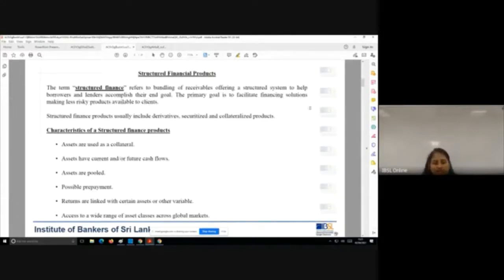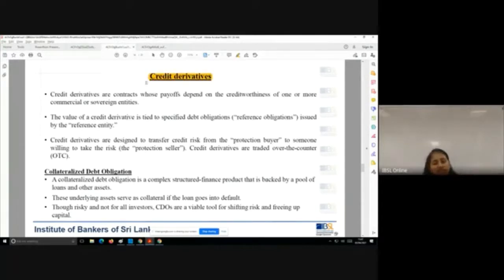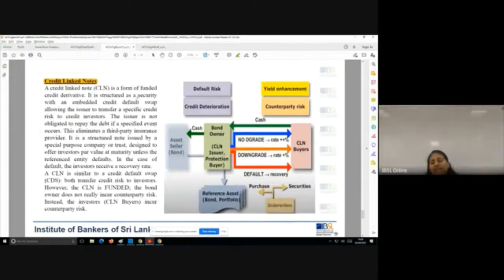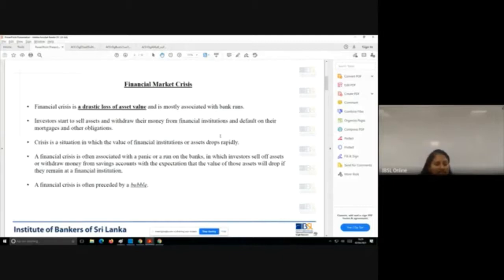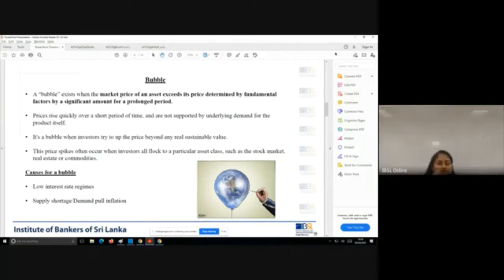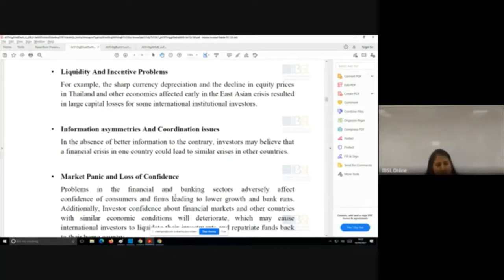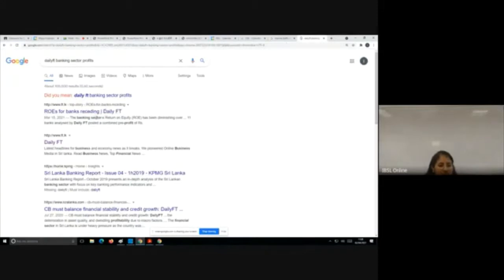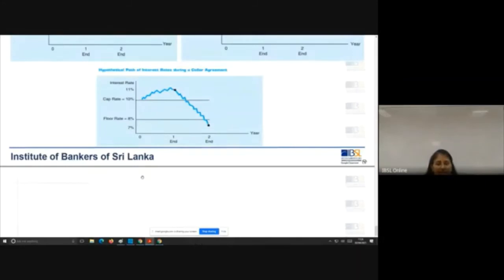D06 E II 211 V 02 04 2021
Financial Markets Operations
(Recorded Session)
Medium - English
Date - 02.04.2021